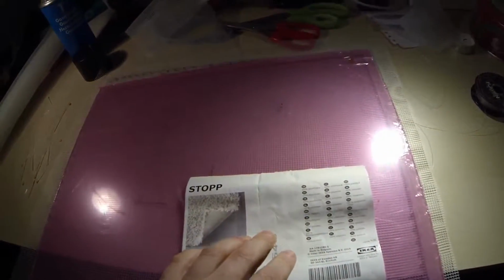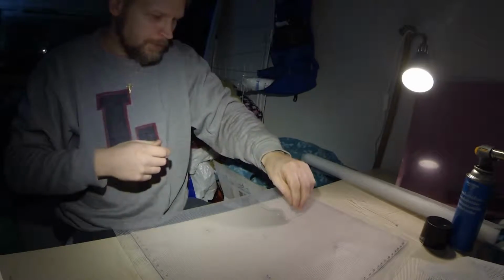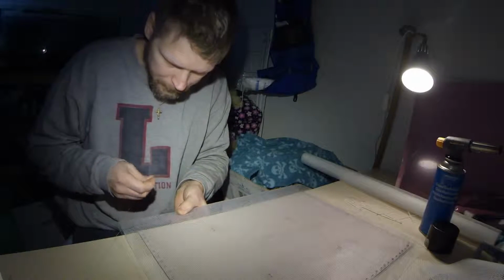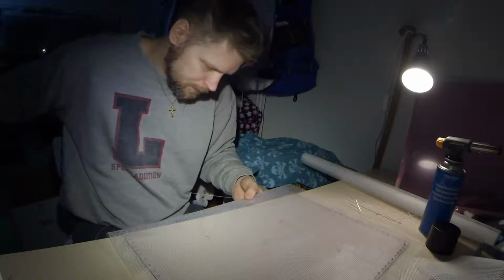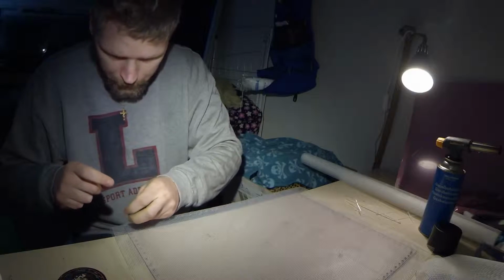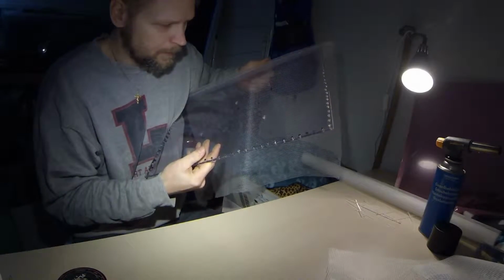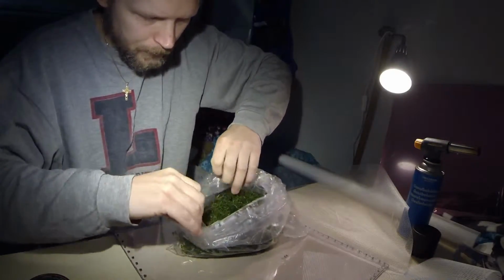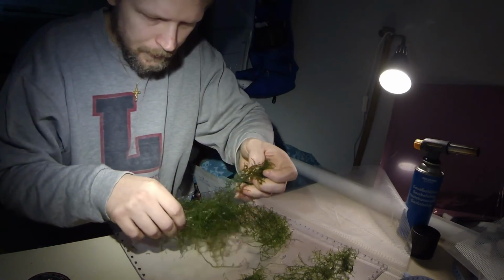DIY Javamoss wall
My first try to make a moss wall out of acrylic sheet and net whit Javamoss